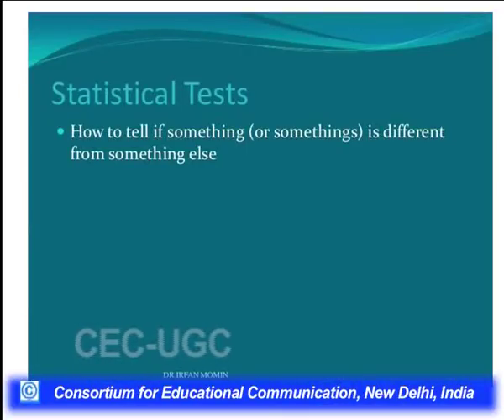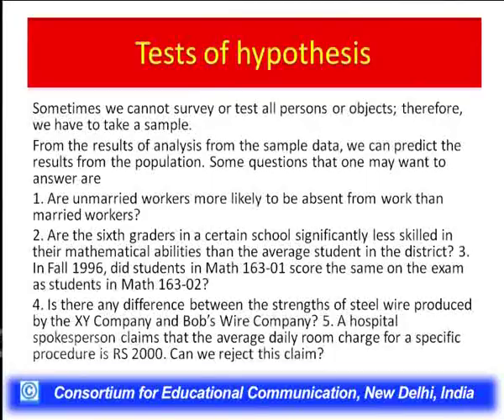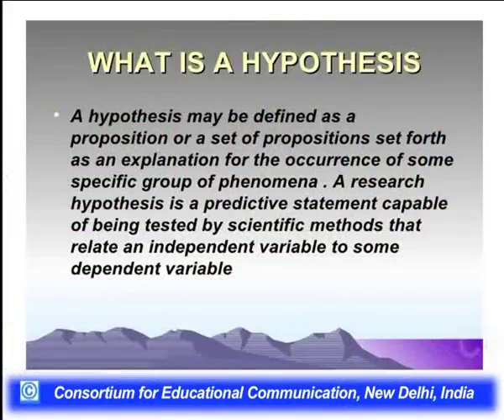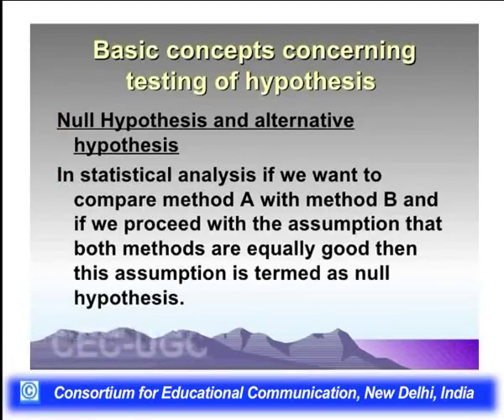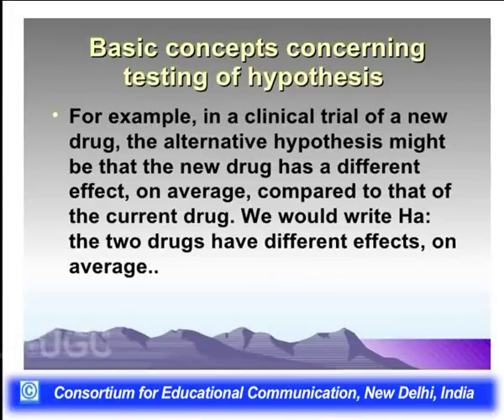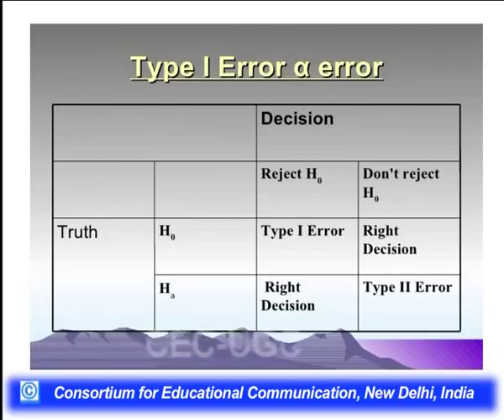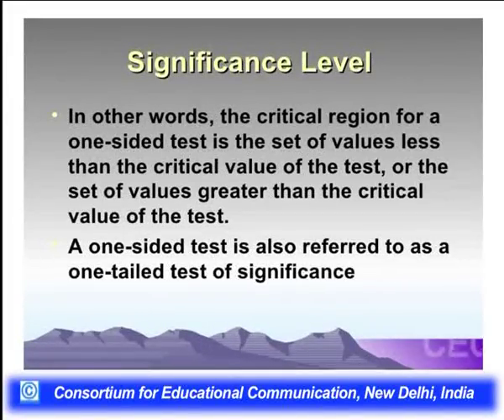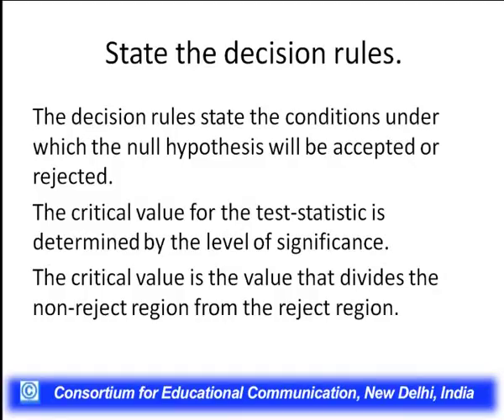Z Test Data Analysis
This Lecture talks about Z Test Data Analysis